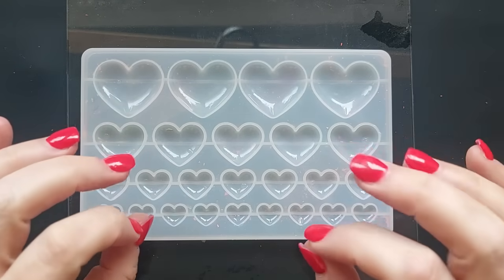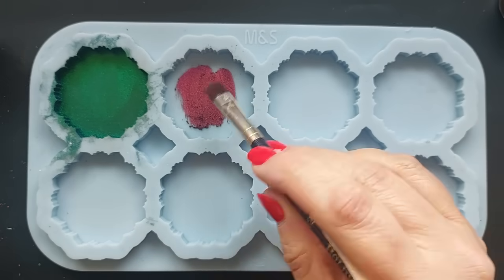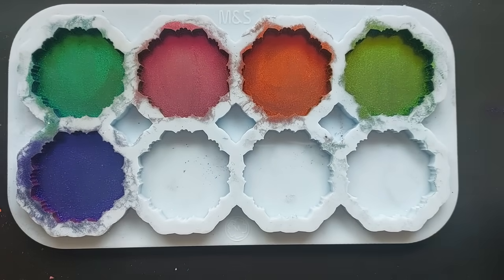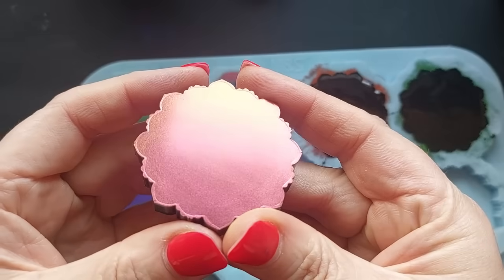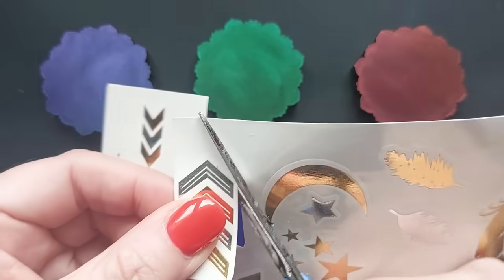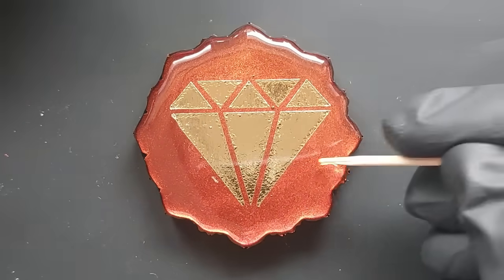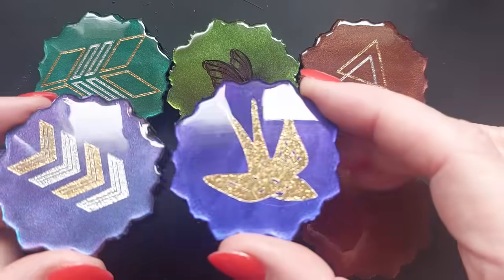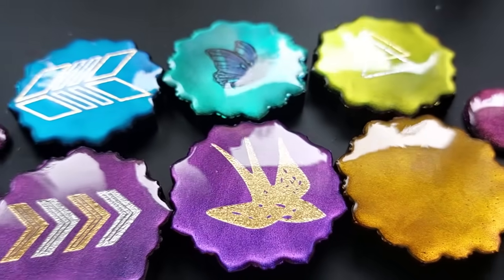I was NOT EXPECTING this !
I was sent these to have a play with by Wendy @Toonpish please check out her website Toonpish.com if you would like to purchase them.

Here are some direct links to products I use in videos.

UK Amazon Storefront
USA  Amazon storefront

10% code: ClaireCC10

Code: CLAIRECC10

Code: CLAIREBURGESS

Code: CLAIRESCRAFTYCORNER

Code: CCCTECK